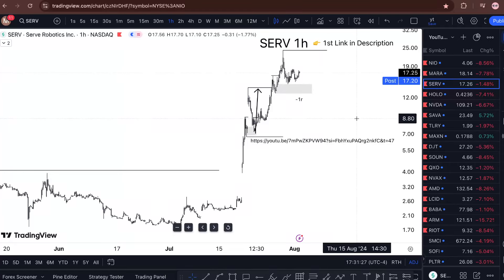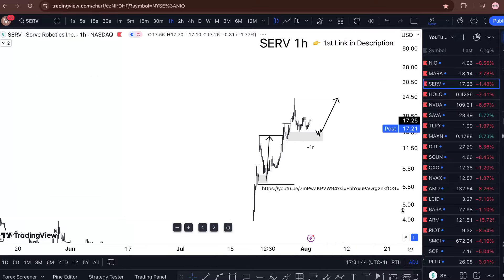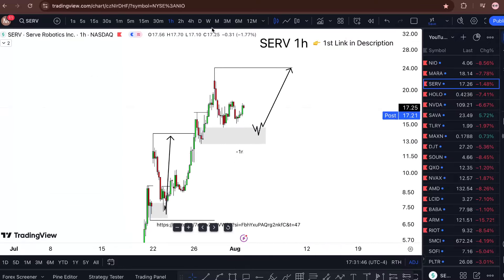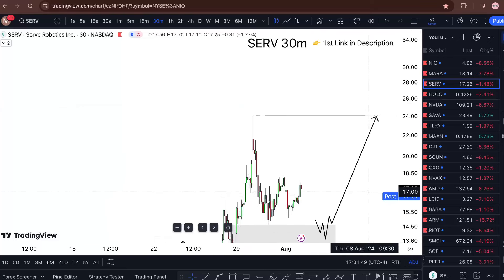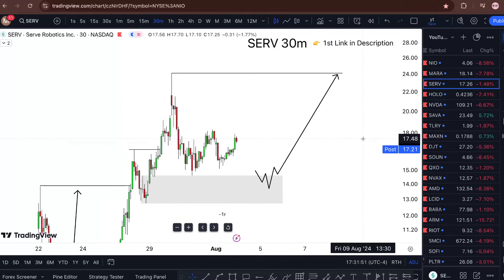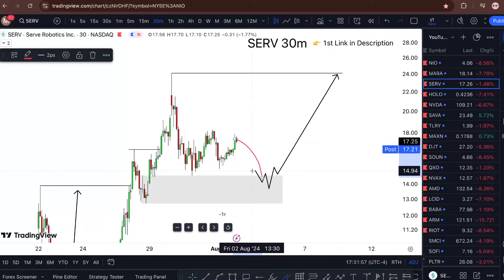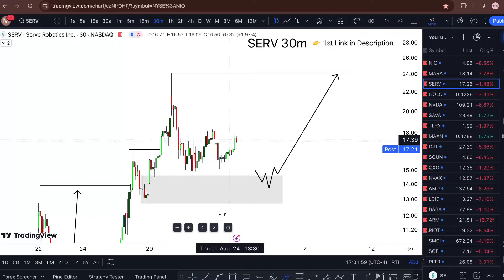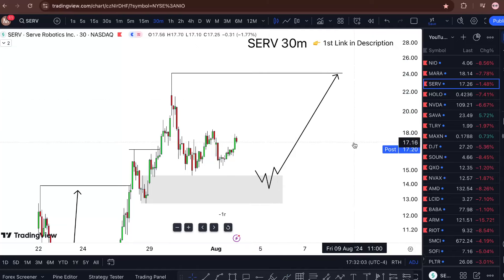SERV Stock FRIDAY UPDATE! (alert + target) SERV best agency software review. Stock trading broker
My Goal 🏆

WHY FREE?